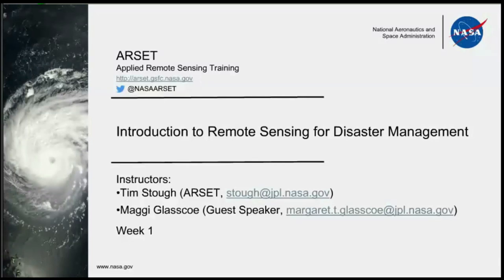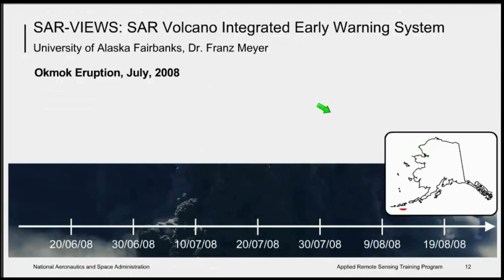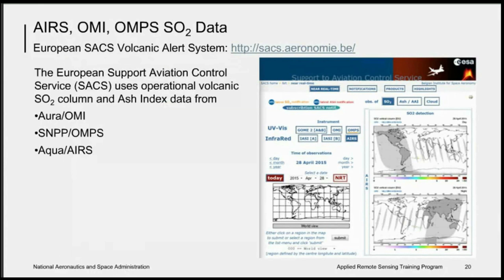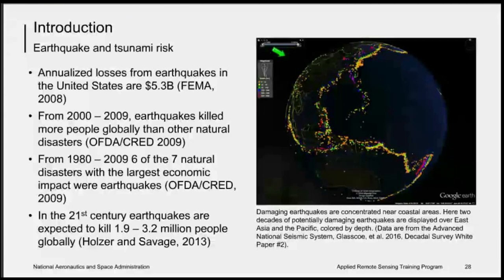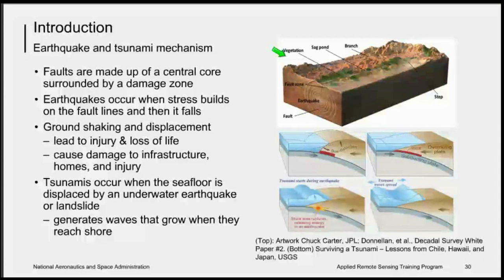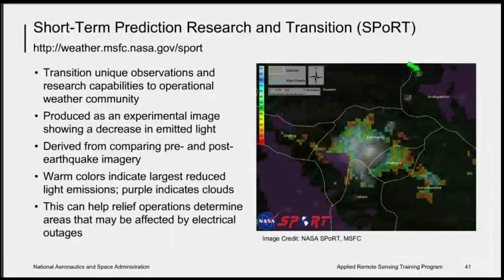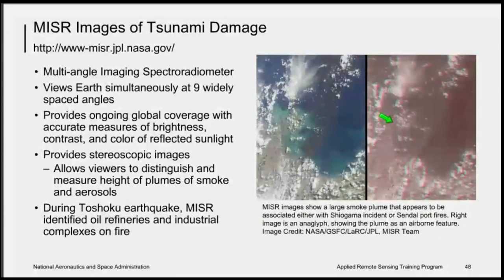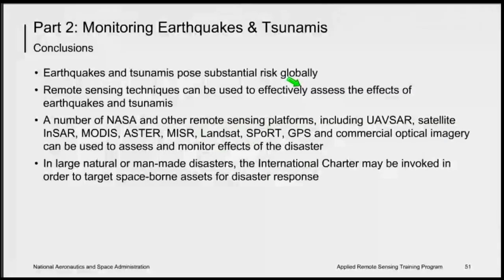NASA ARSET: Monitoring Volcanoes, Earthquakes, and Tsunamis, Session 1/4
Using NASA Remote Sensing for Disaster Management

Session One: Monitoring Volcanoes, Earthquakes, and Tsunamis Using NASA Remote Sensing and Models

Monitoring volcanoes, including pre-eruption monitoring, SAR-VIEWS, volcanic ash, and remote sensing resources; how we respond to earthquakes; and techniques for monitoring earthquakes and tsunamis. Presenters: Tim Stough and Maggi Glasscoe.